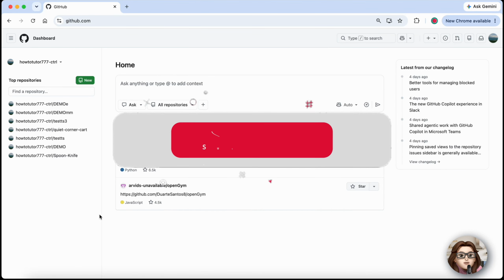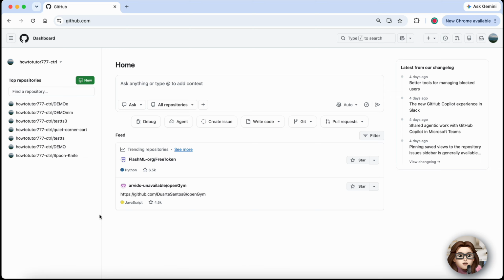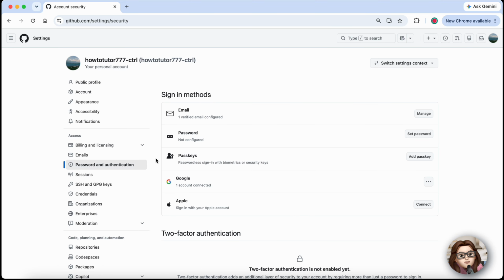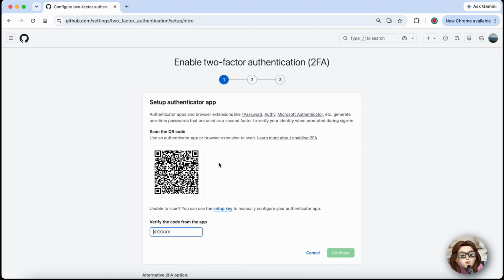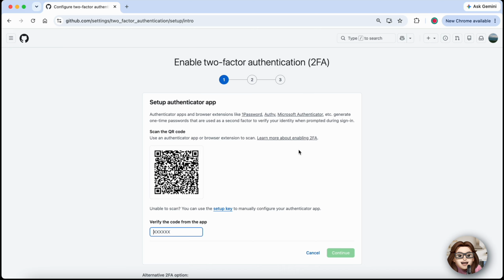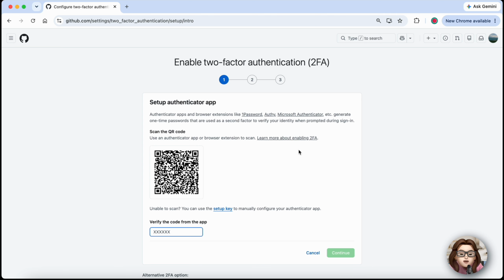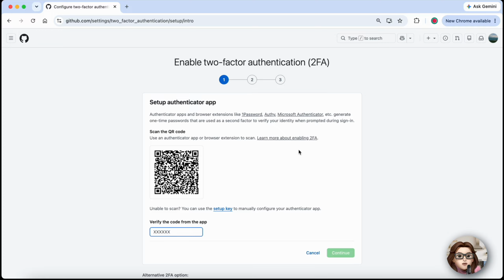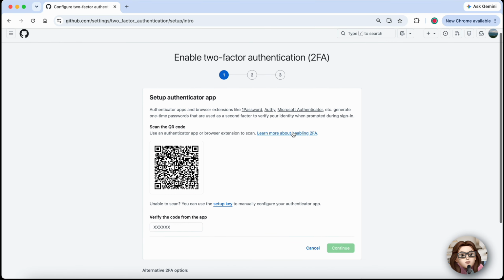How to Set Up 2 Factor Authentication With GitHub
Learn how to set up 2-factor authentication with GitHub with this easy step-by-step tutorial. If you want to add an extra layer of security to your GitHub account, enabling two-factor authentication, or 2FA, can help protect your account even if someone discovers your password.

In this tutorial, I’ll show you how to open your GitHub account settings, find the Password and authentication section, and start setting up two-factor authentication. You’ll learn how to use an authenticator app to generate verification codes and complete the GitHub 2FA setup process.

GitHub supports several authentication methods, including time-based one-time passwords through an authenticator application. Depending on your account and available options, you may also be able to use security keys or passkeys as additional authentication methods.

We’ll go through the setup process step by step, including scanning the QR code with your authenticator app, entering the verification code, and saving your recovery codes. Recovery codes are especially important because they can help you regain access to your account if you lose access to your primary authentication method.

Setting up 2FA is recommended for protecting your GitHub account, especially if you use GitHub to manage private repositories, work projects, open-source contributions, or other important development resources.

Before finishing the setup, make sure you store your recovery codes somewhere safe and private. Avoid sharing them with anyone or storing them in a public repository.

We’ll also look at what happens when you sign in after 2FA is enabled and where you can manage your authentication methods later.

By the end of this video, you’ll know how to set up 2-factor authentication with GitHub and how to add an additional layer of security to your GitHub account.

This video shows you How to Set Up 2 Factor Authentication With GitHub! Watch this Video till the end to learn How to Set Up 2 Factor Authentication With GitHub.

Were you able to figure out How to Set Up 2 Factor Authentication With GitHub? Share this with your friends who want How to Set Up 2 Factor Authentication With GitHub.

Problem Solved in this Video-:

What Do you Think of How to Set Up 2 Factor Authentication With GitHub?